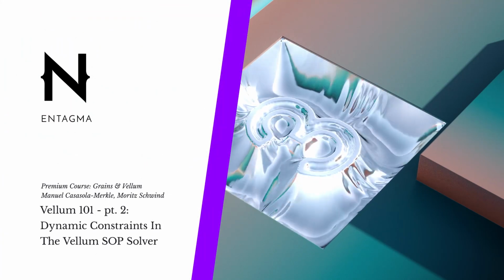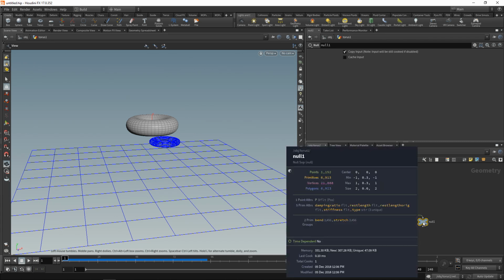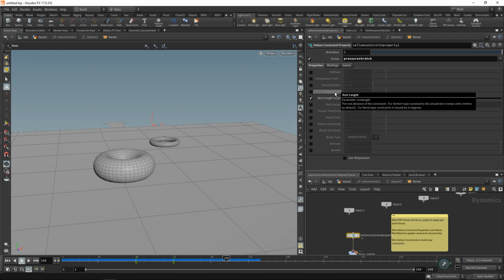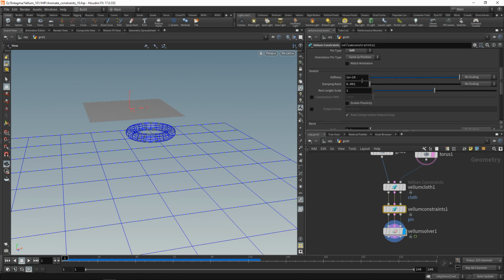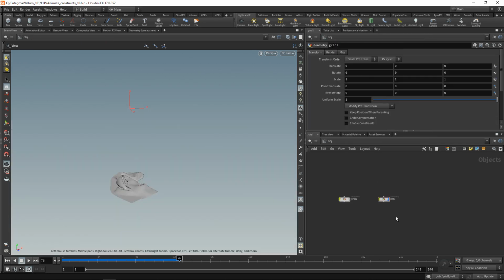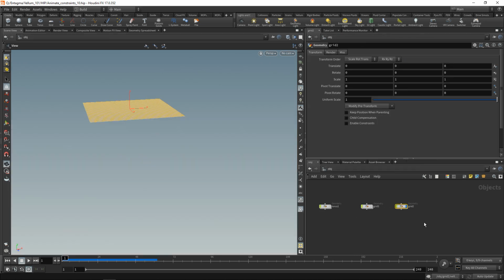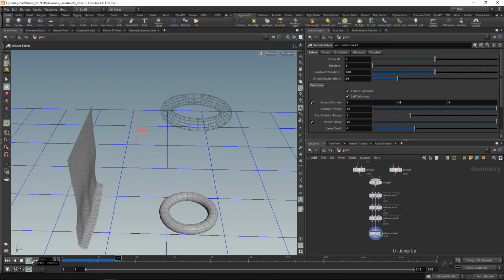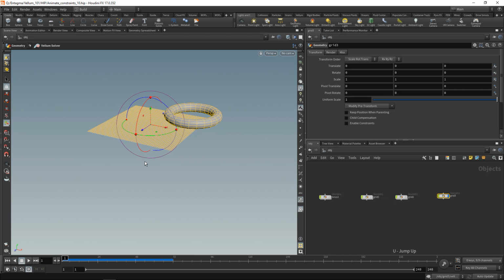Grains & Vellum 101 pt 2 Dynamic Constraints In Vellum's SOP Solver